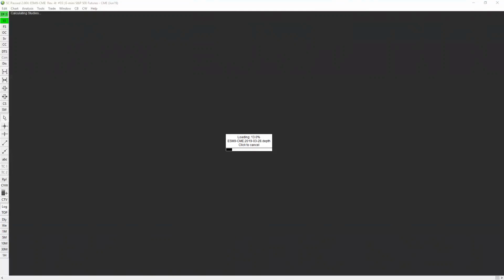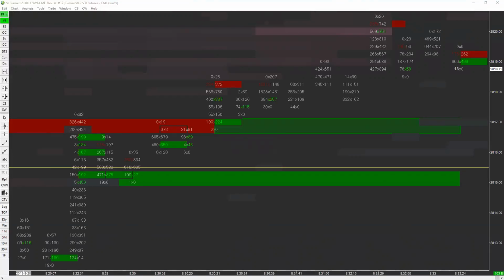How to Catch a Great Move